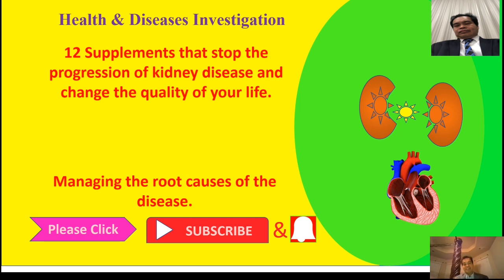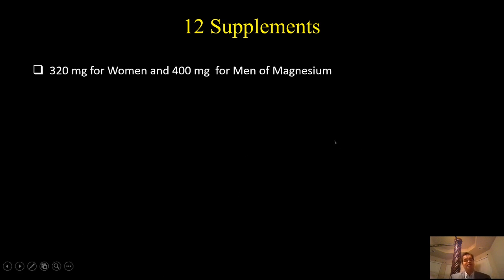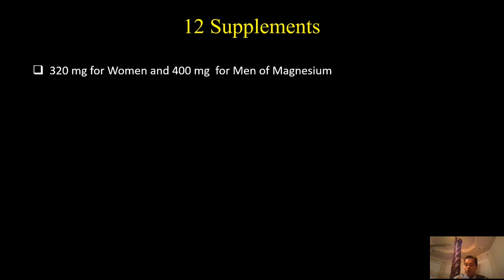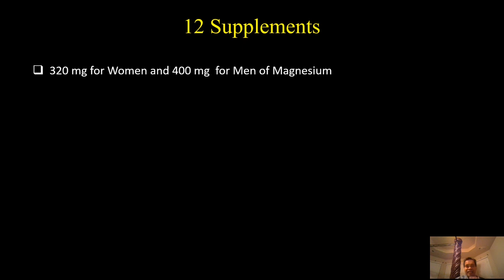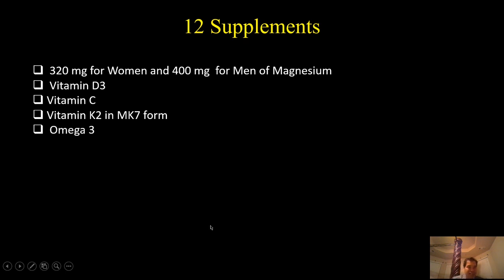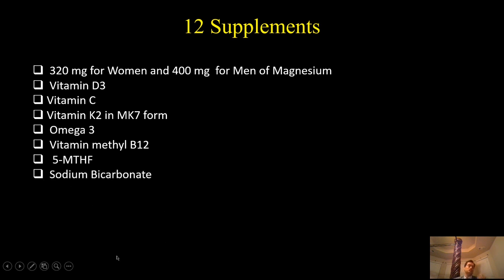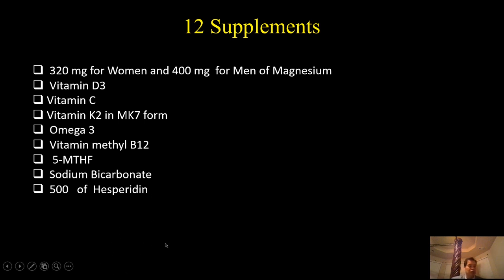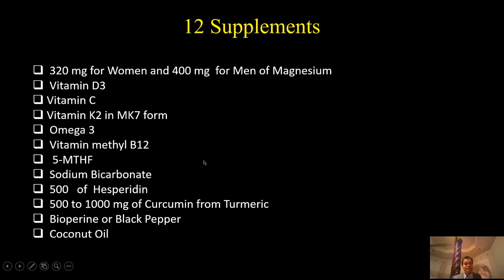12 Supplements that can stop the progression of kidney disease.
Eating  more on a plant base diet are friendly to your kidney.  Taking together with 12 supplements can stop the progression of kidney disease, Benefits of Turmeic, Magnesium can help electrochemical homeostasis.